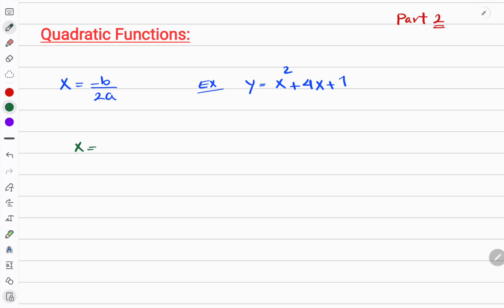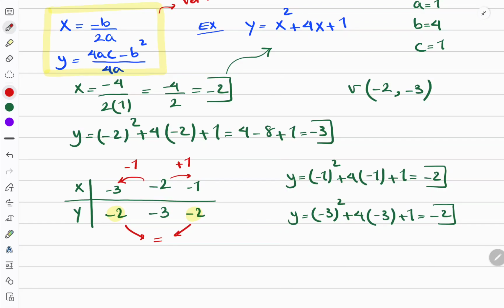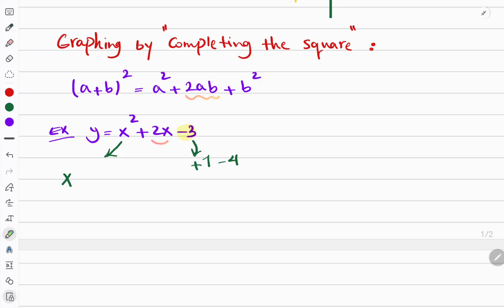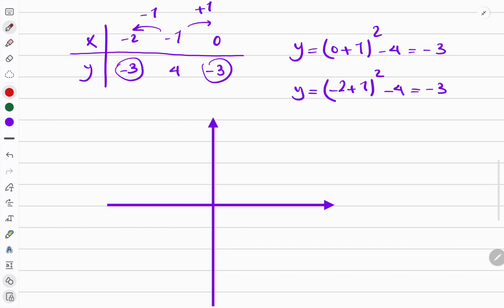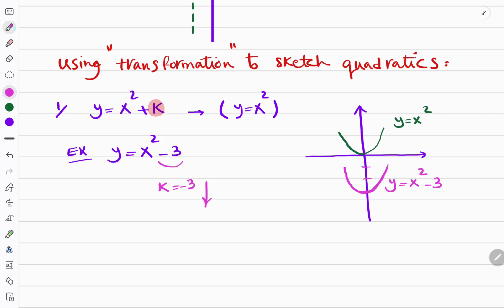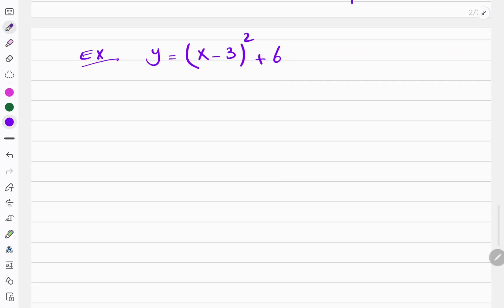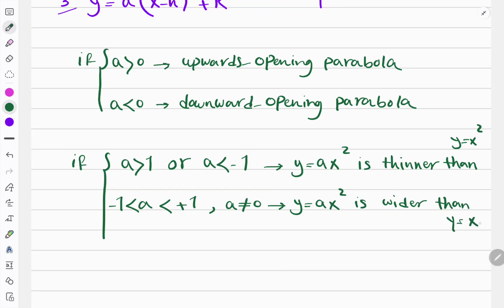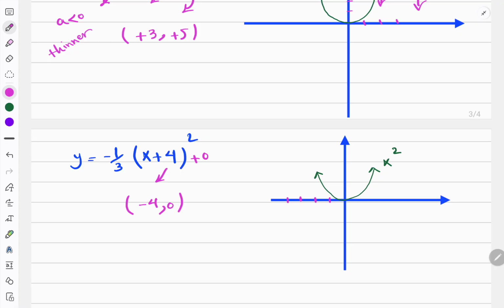Master Quadratic Functions: Easy Strategies to Graph Parabolas+ Tricks! ✅Part 2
Welcome back to the channel! In today’s video, I’m diving into quadratic functions—what they are, why they matter, and the best tricks to graph parabolas easily and confidently. Whether you’re just starting out or want to sharpen your math skills, these simple strategies will help you master quadratic equations step by step.

✅ What you’ll learn:

How to recognize and understand quadratic functions

My favorite tricks to graph parabolas quickly

Finding Maximum and Minimum of the function

How to draw line of symmetry

I’ll be sharing more videos covering even more tricks and techniques to make math easier and more fun!